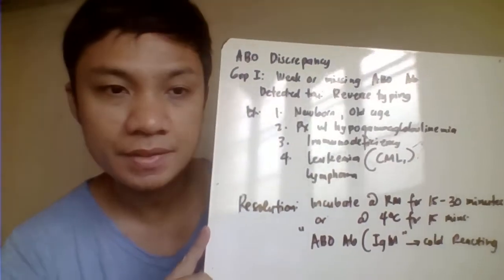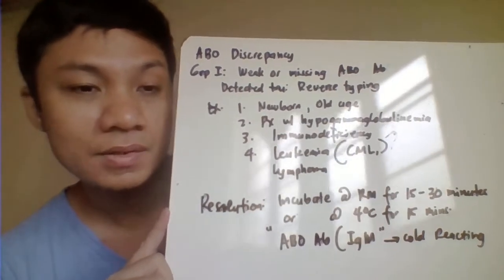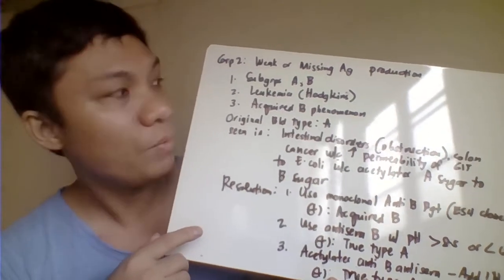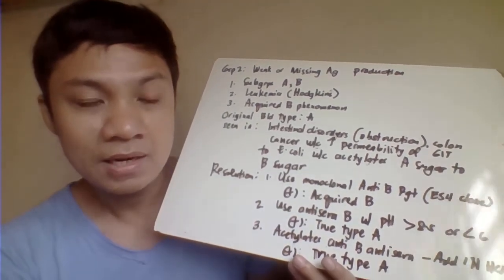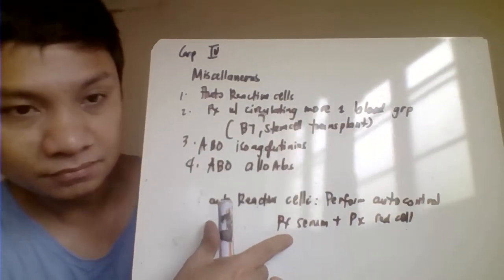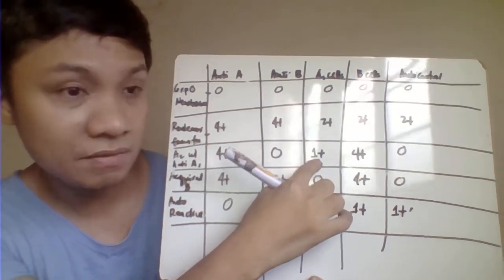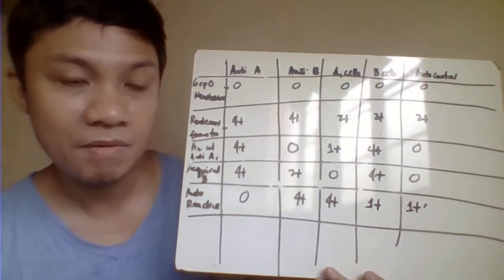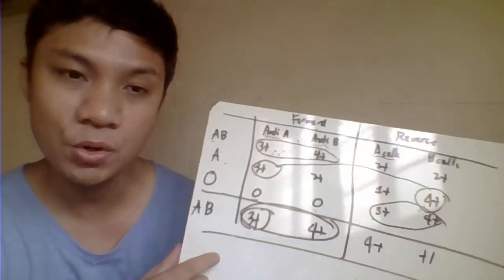ABO PART 3